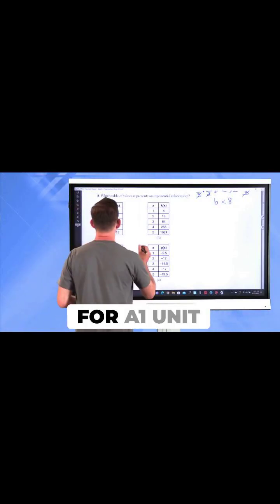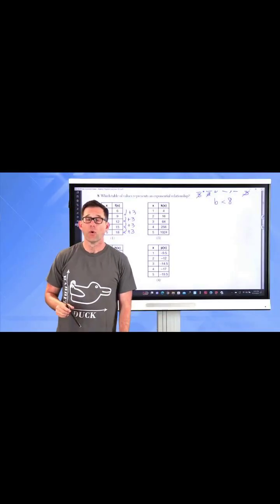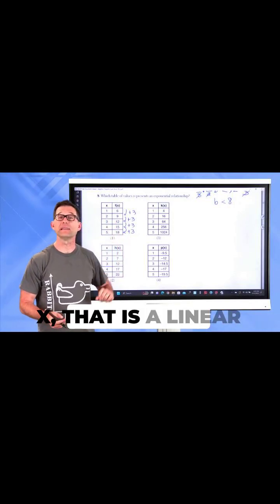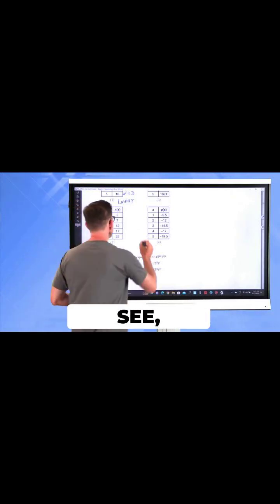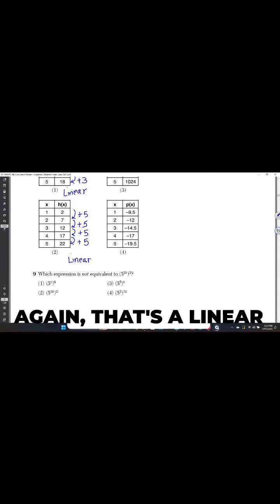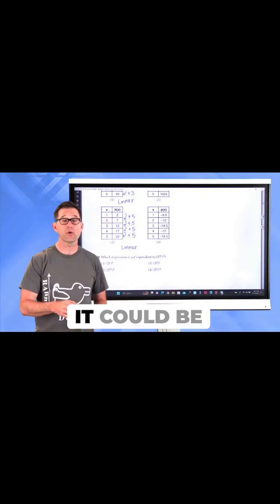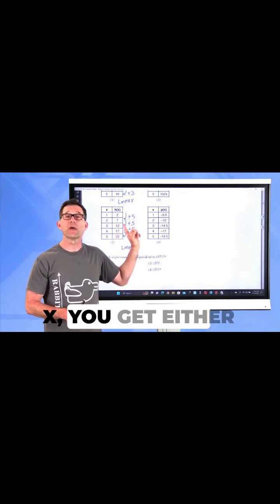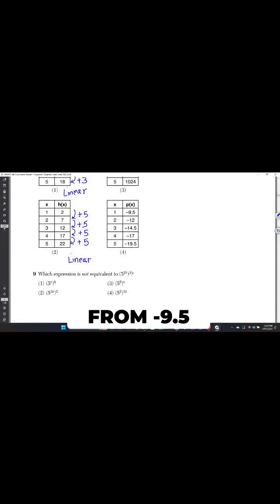How to Identify Linear vs. Exponential Functions from Tables 📊✨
Spot the difference between linear and exponential functions by checking how y changes with x! Constant additions mean linear, not exponential. We break down examples and help you ace your test! ✅